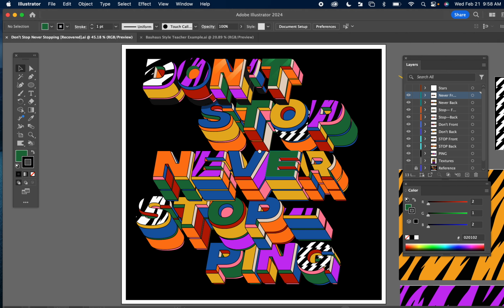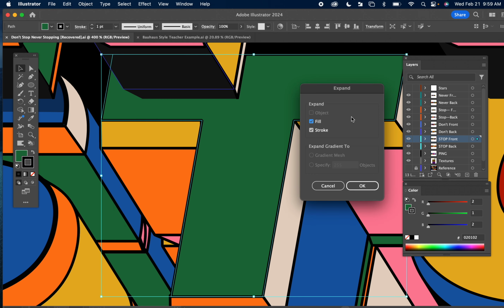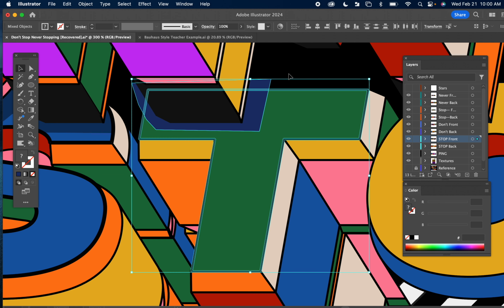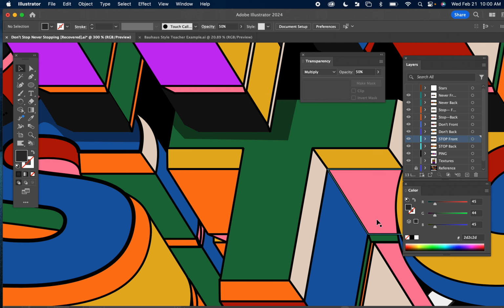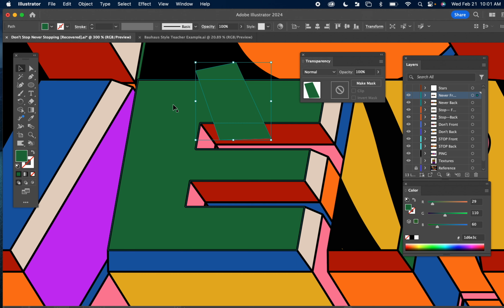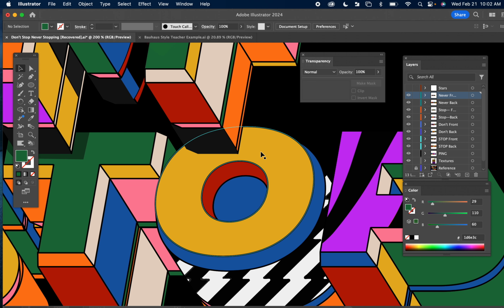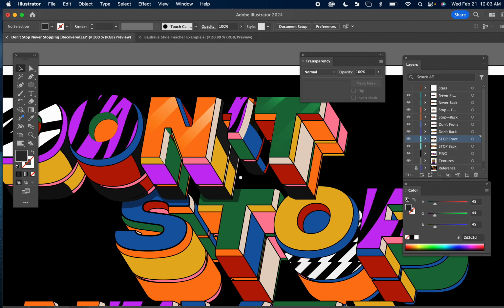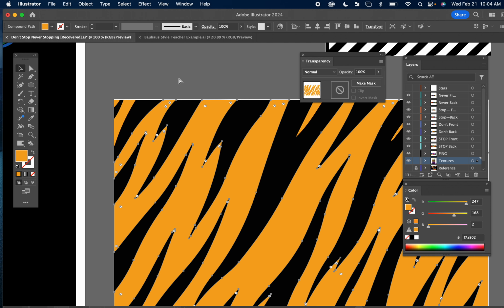3D Classic Type - Adding Shadows with Blending Modes